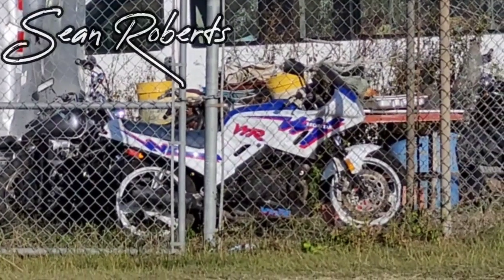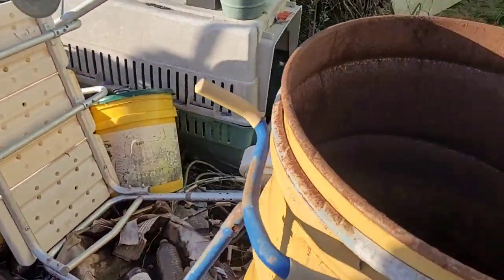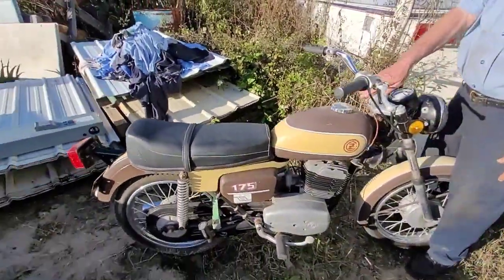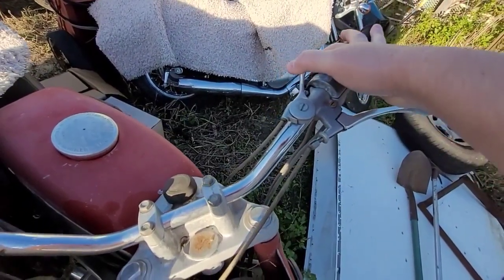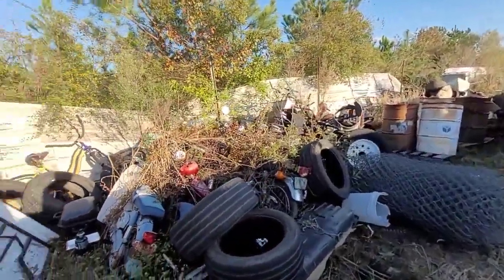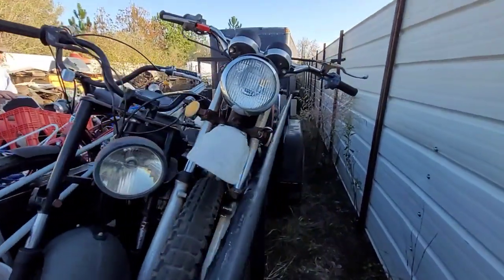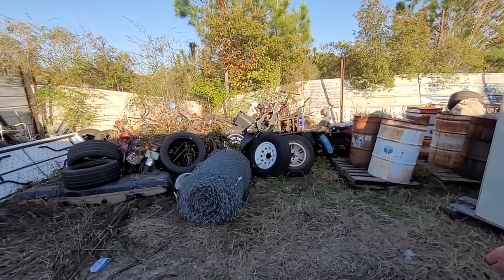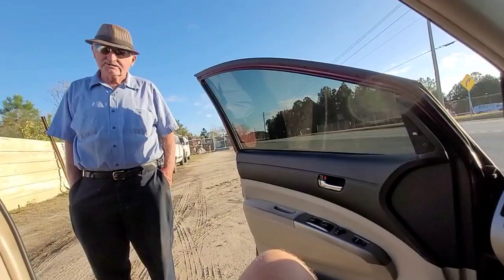85 YEAR OLD COLLECTOR!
Jake is a retired guy from Romania. He has a collection of European and Japanese motorcycles you will not believe. Zundapp, CZ, Honda, Suzuki, Lambretta... Let's do this!